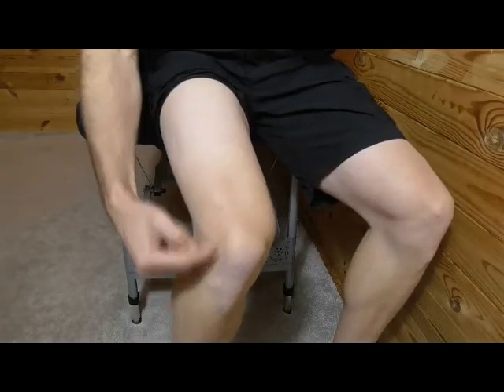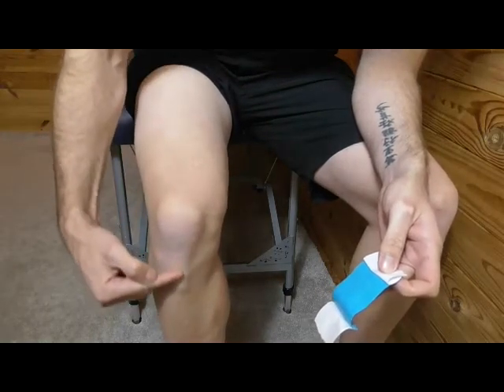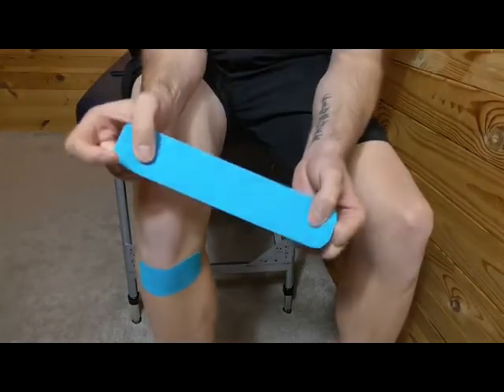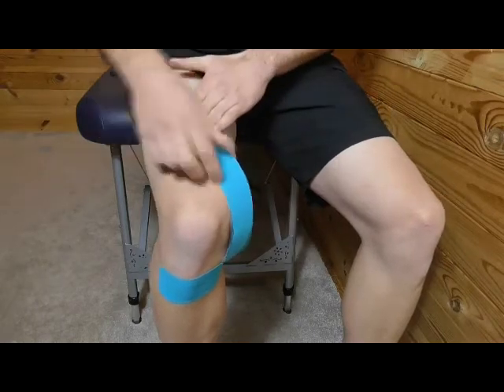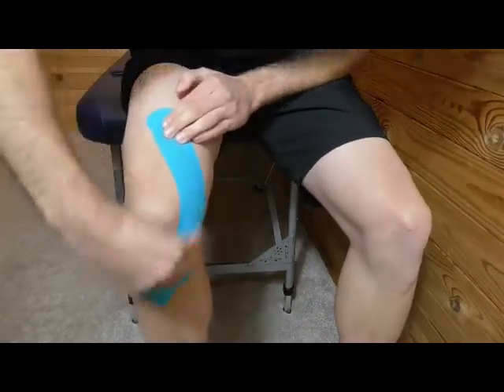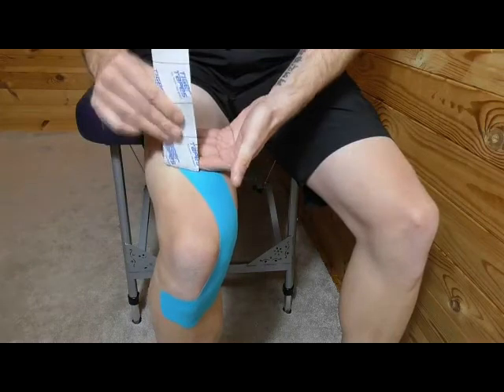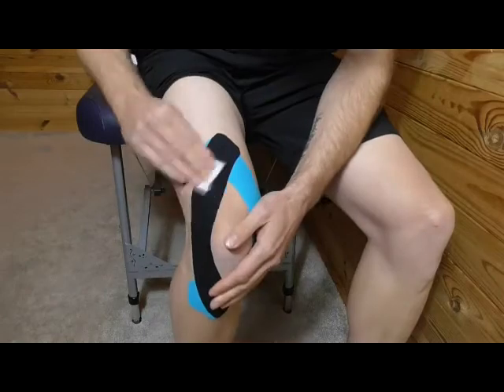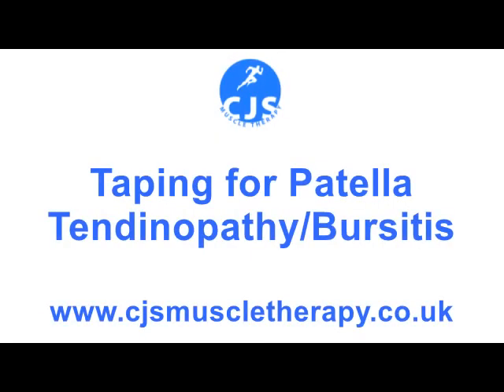Self application of Kinesiology Taping for Patella (knee) Tendinopathy (tendinitis), and Bursitis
Step by step tutorial of how to apply kinesiology tape for patella (knee) tendinopathy (tendinitis) and/or bursitis. This is a great, effective way to reduce discomfort and offload the pressure on the knee joint, without restricting movement.

 Top tips for applying the tape:

* don't touch the back of the tape (glue side)
* ensure no stretch is applied directly to the end of the tape
* round the edges of the tape, so that they don't catch on clothing and peel

* the tape normally lasts between 3-5 days before it needs to be removed.